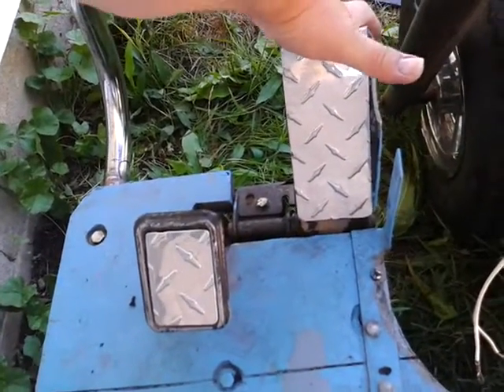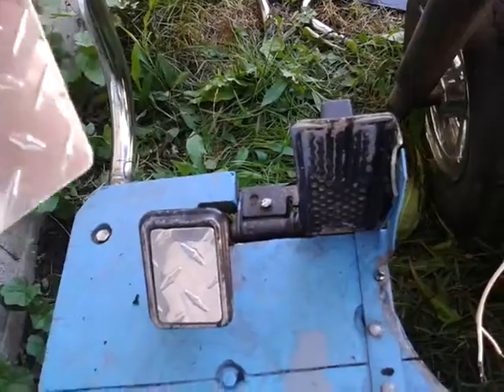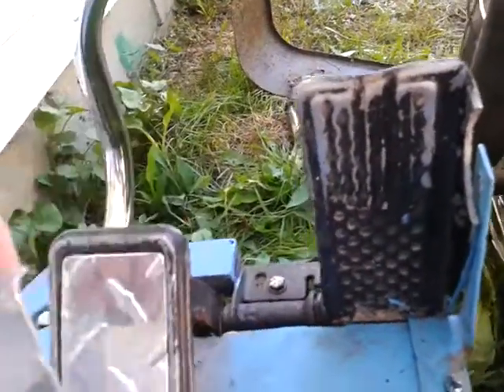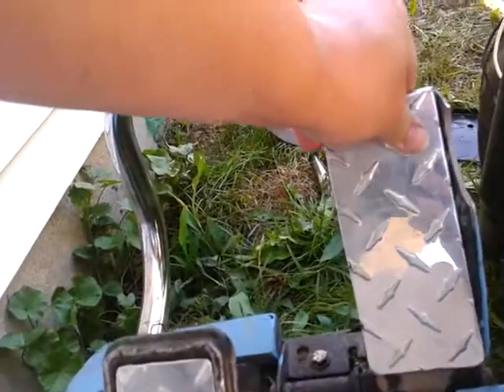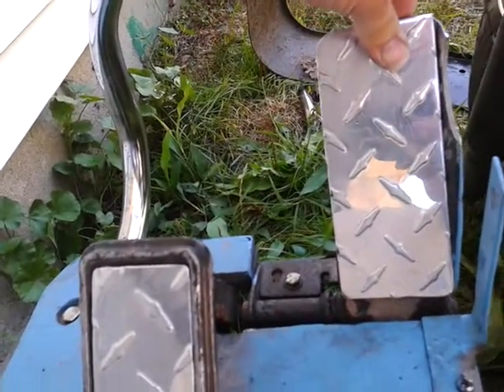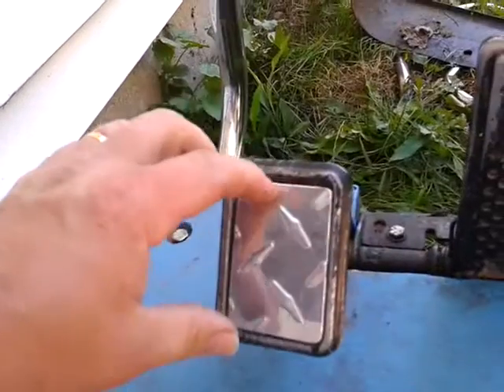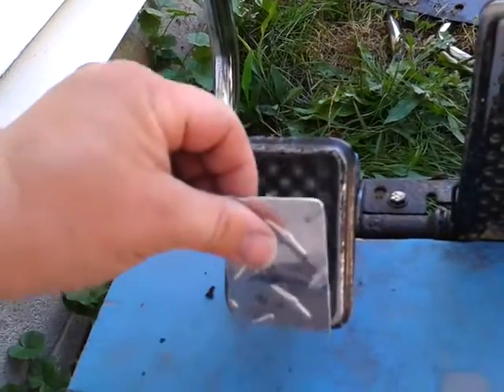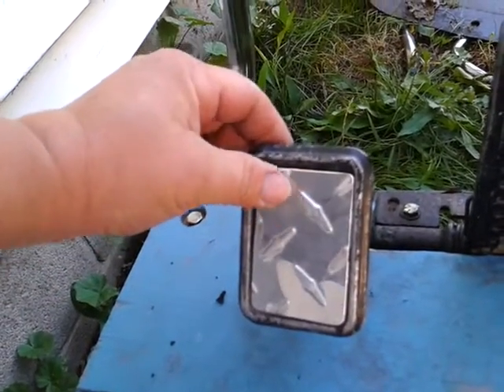CAC Home Auto Projects. Pedal inserts done!